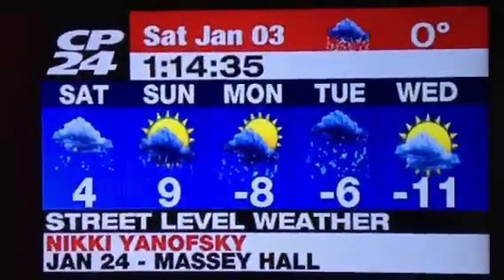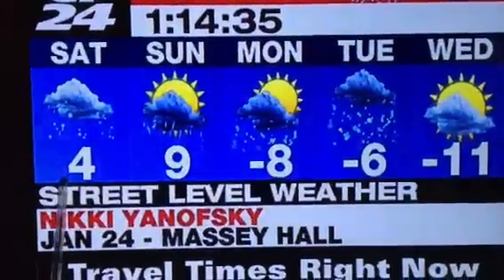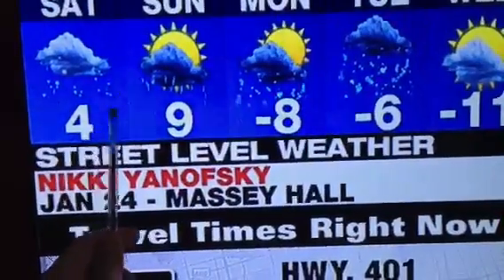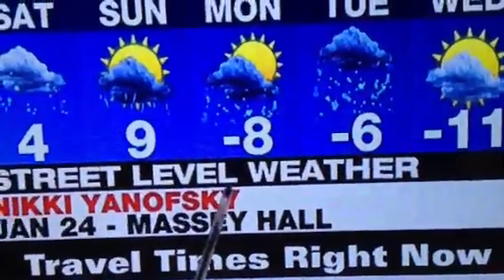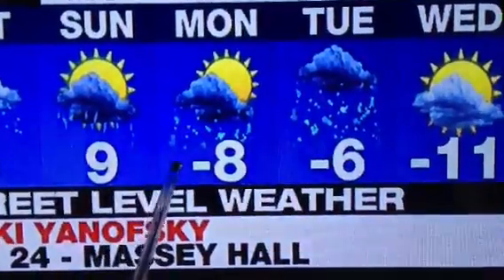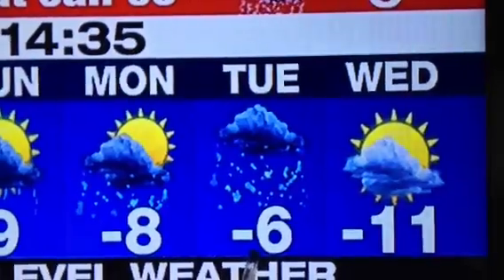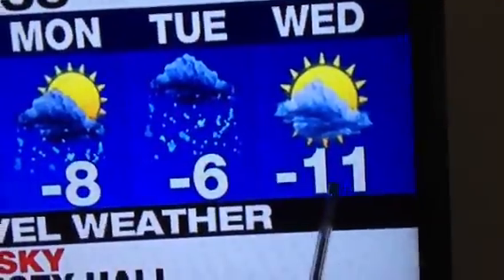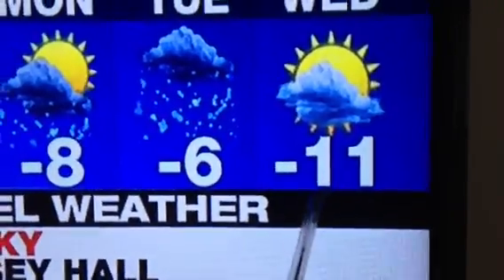st simon grade 7 math real life integers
addition subtraction positive negative integers real world context stsimondicroce.blogspot.ca